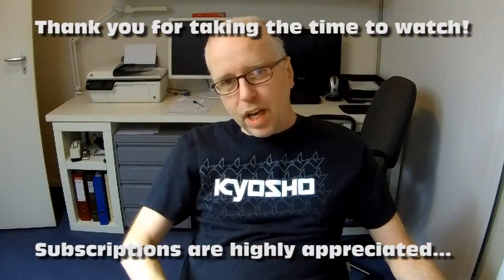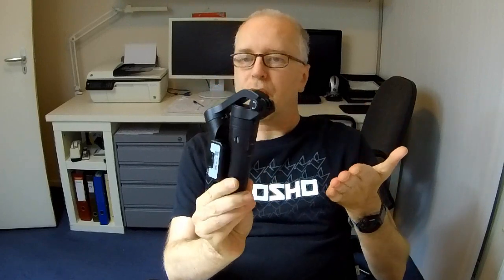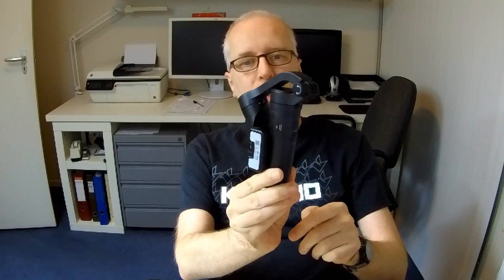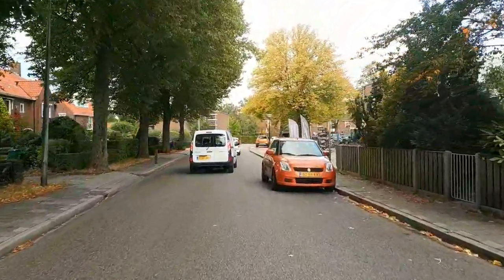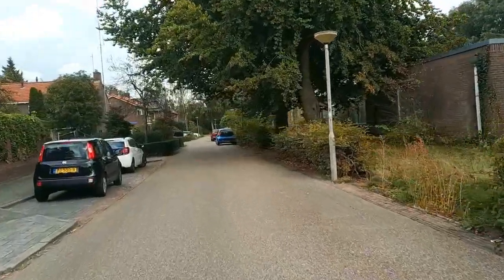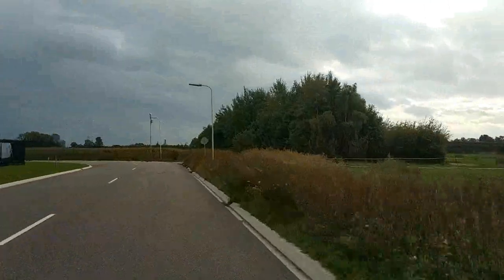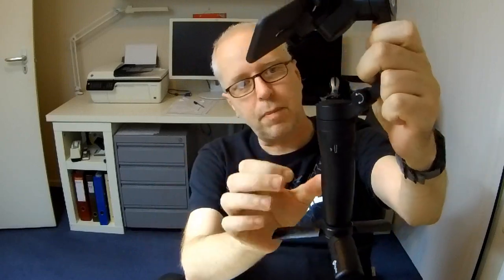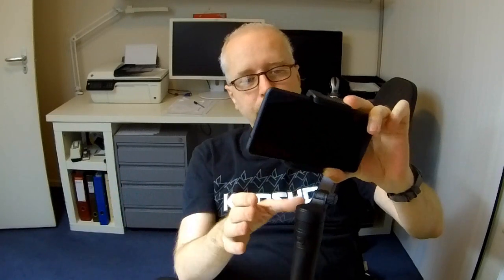Feiyu Tech VLOG Pocket - 3-axis phone gimbal for Vloggers - MINI REVIEW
This gimbal is conveniently small and inexpensive.. Also GOOD??
Link to it

The DJI Osmo Mobile 3 I mentioned:

Tools:
+ several Dremel's